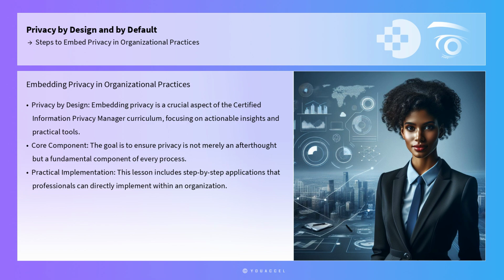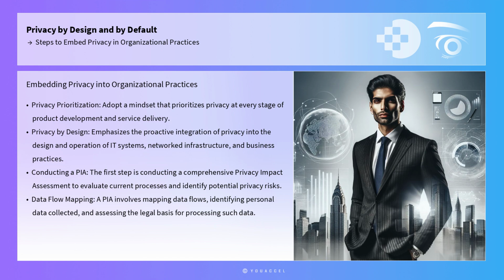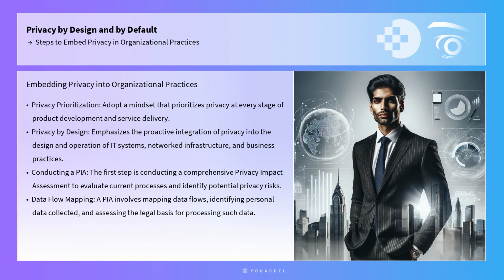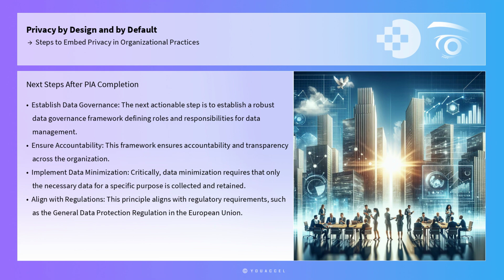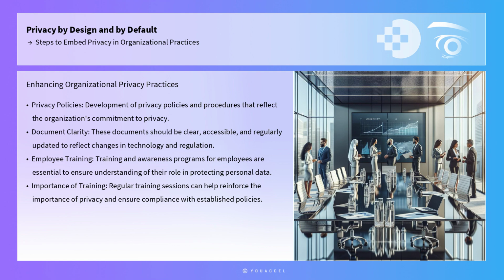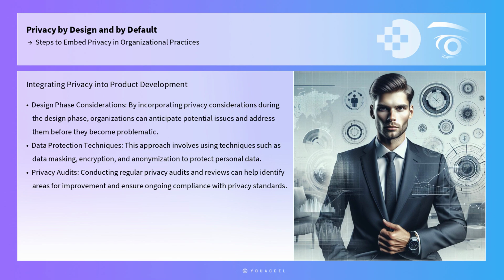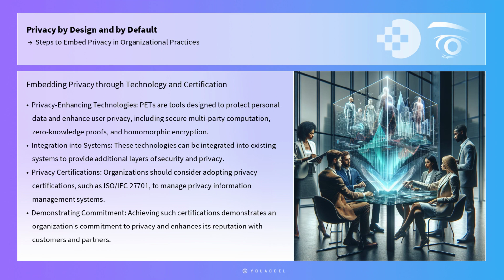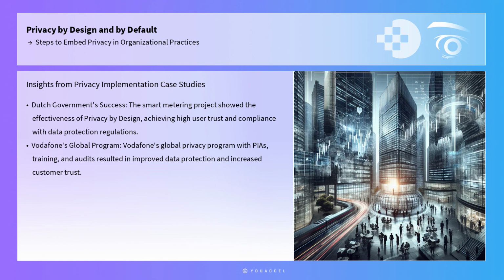Steps to Embed Privacy in Organizational Practices | Exclusive Lesson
Embedding privacy in organizational practices is a crucial aspect of the Certified Information Privacy Manager CIPM curriculum, specifically within the quotPrivacy by Design and by Defaultquot section. This lesson focuses on actionable insights, practical tools, frameworks, and step-by-step applications that professionals can directly implement. The goal is to ensure that privacy is not merely an afterthought but a fundamental component of every process and system within an organization.To begin embedding privacy into organizational practices, it is essential to adopt a mindset that prioritizes privacy at every stage of product development and service delivery. This approach is encapsulated in the concept of Privacy by Design PbD, which emphasizes the proactive integration of privacy into the design and operation of IT systems, networked infrastructure, and business practices. The first step in this process is conducting a comprehensive Privacy Impact Assessment PIA. This tool allows an organization to evaluate its current processes, identify...

Course Summary: Certified Information Privacy Manager CIPM